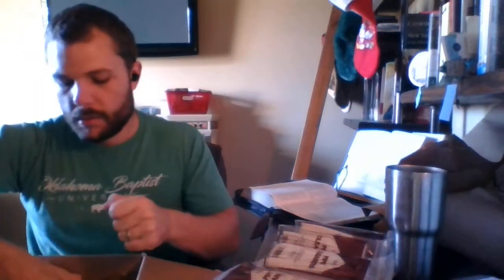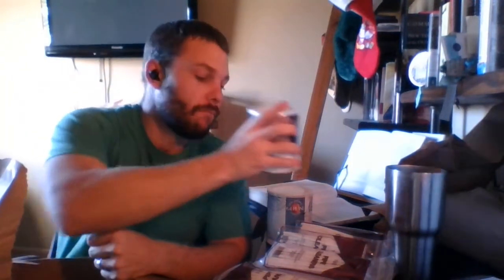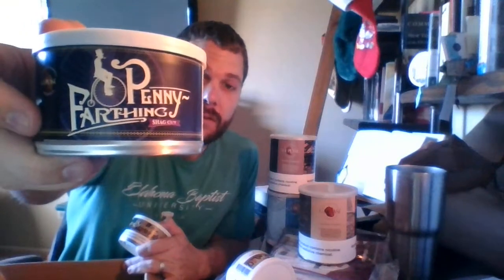Pipe Tobacco Talk: Box Opening- GL Pease sale edition!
Here is a quick video on an order of blends I received, taking advantage of a GL Pease tin sale.